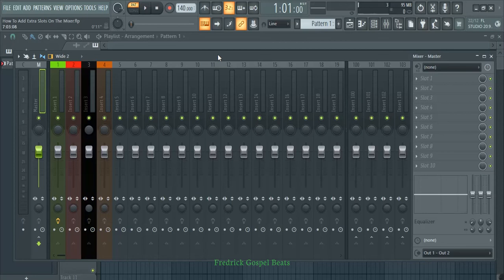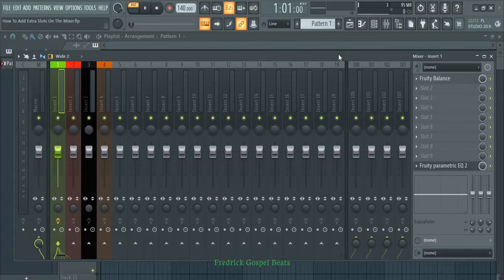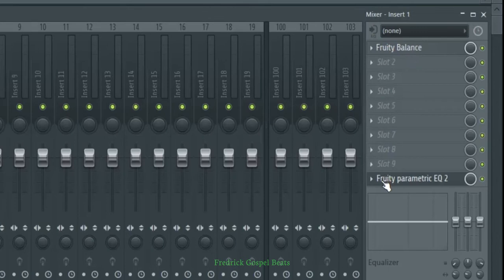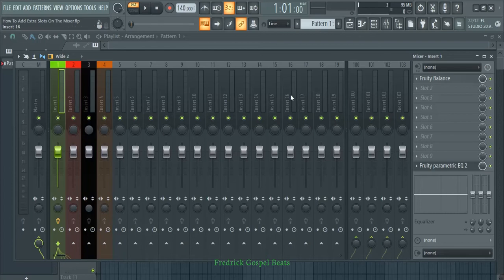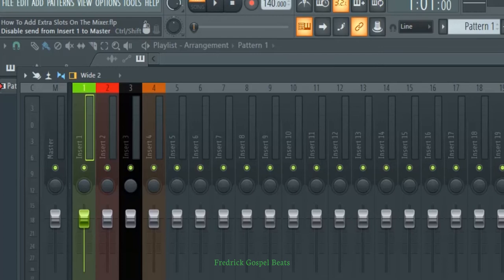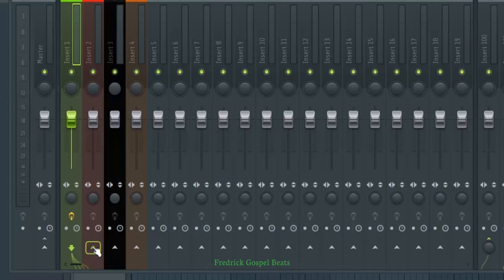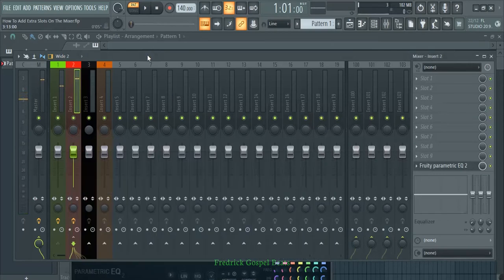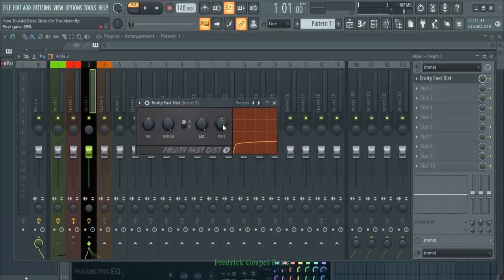How To Add Extra Slots On The Mixer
In this tutorial i was showing how to add extra Mixer Slots if you run out of them from 1 to 10.